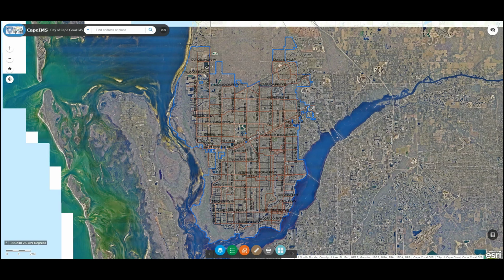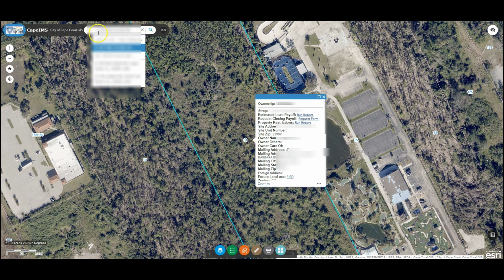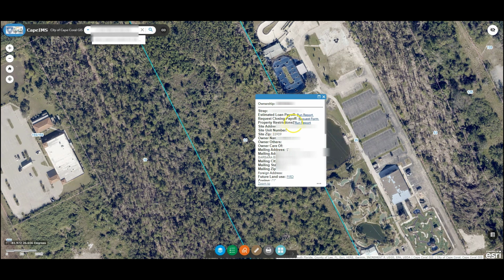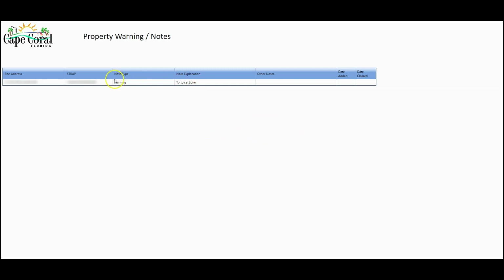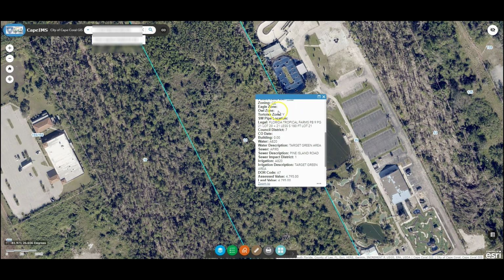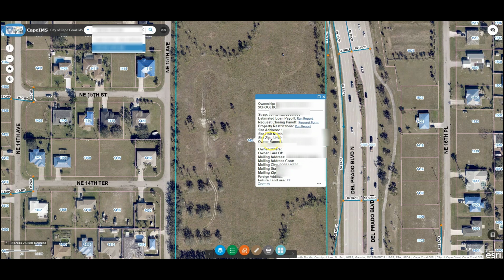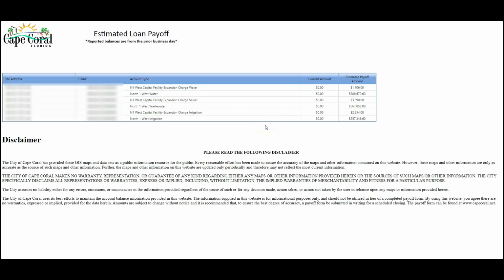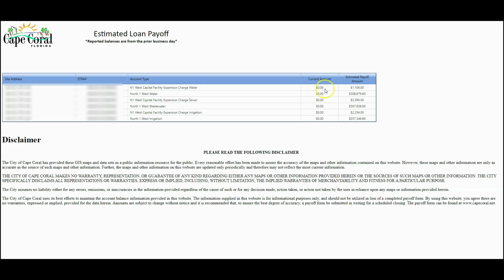How to Look Up Cape Coral Assessments and Protected Species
Discover the ins and outs of Cape Coral’s real estate with our latest video, “How to Look up Cape Coral Assessments and Protected Species.” In this value-packed tutorial, we walk you through how to use the CapeIMS GIS system effectively for looking up your property assessments. Plus, find out ways to identify any reported protected animals on your lot.

This video is an essential resource for anyone considering buying or selling real estate in vibrant Southwest Florida, particularly in the bustling community of Cape Coral and its surrounding areas.

Don’t miss out on crucial insights about navigating Southwest Florida’s dynamic real estate market.

Chapters
0:00 Video Intro
0:19 Channel Intro
0:31 CapeIMS
1:35 Assessments
1:53 Payoff Info
2:07 Property Restrictions
4:21 Assessment Example
6:33 Outro